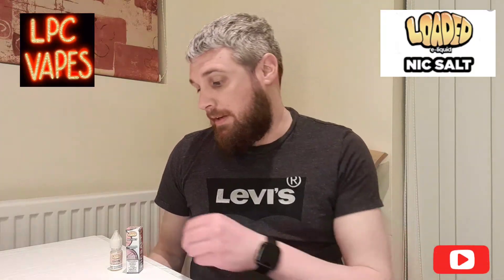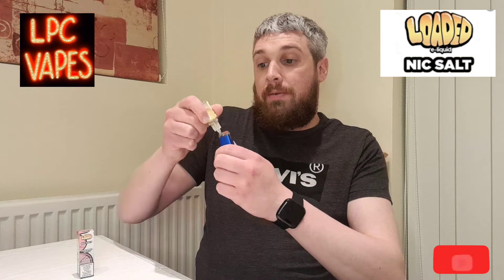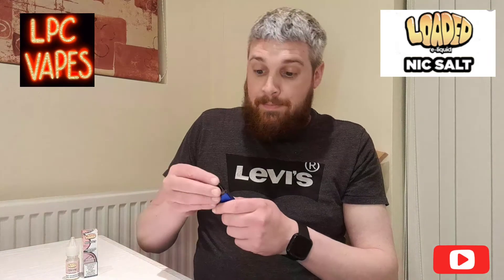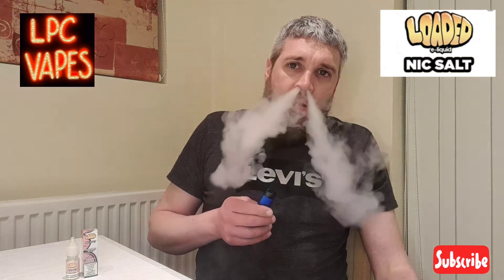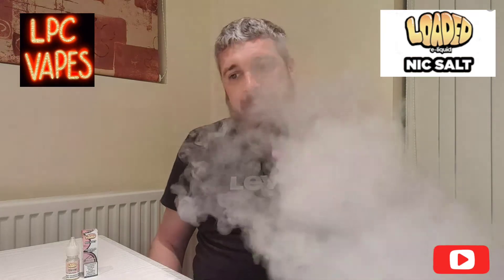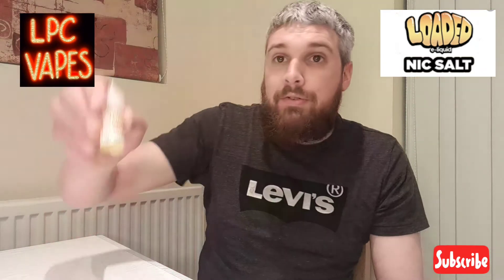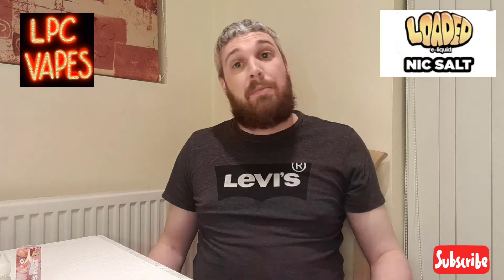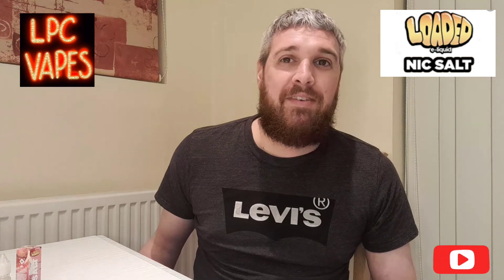(AD) Loaded - cran-apple juice iced pod salt review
loaded - cran apple juice iced

crisp apple tart cranberries with ice cold menthol

20mg nicotine
10ml bottle

this is a pod salt advise to use in a mtl device